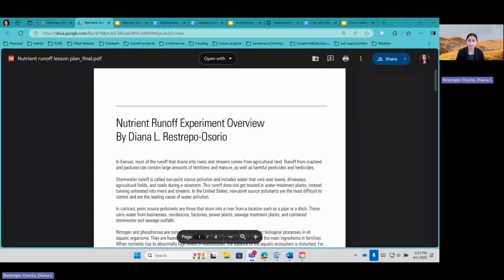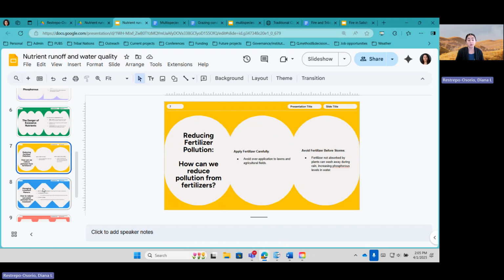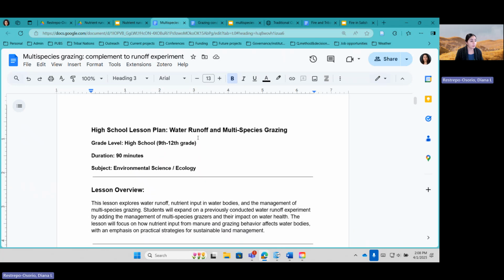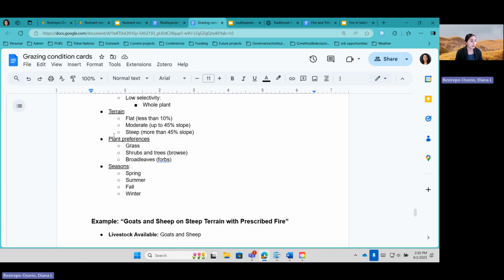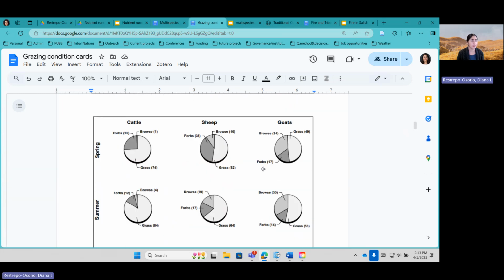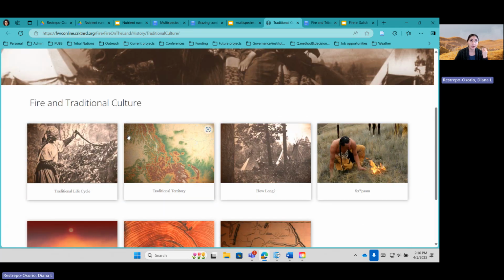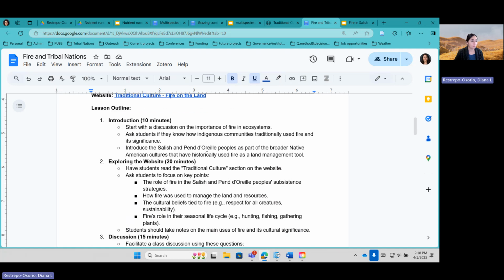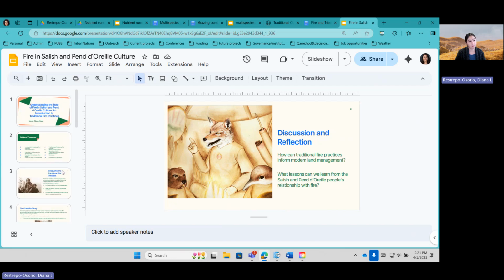CHP Teacher Resources Video - Restrepo-Osorio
Product of “Promoting Climate-Smart Agricultural Practices to Reduce Risk and Impacts of Drought, Wildlife and Woody Encroachment on Livestock Production” (hereinafter referred to as“Climate Hub Partnership”), Grant Number 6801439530, funded by USDA-NIFA Agriculture and Food Resources Initiative program, 2023

Project Entitled: "Climate-Smart Agricultural Practices Lesson Plans"  by Diana Restrepo-Osorio of United States Geological Survey (USGS)